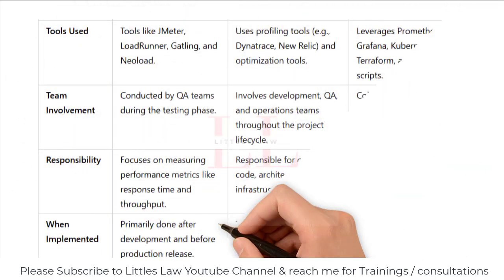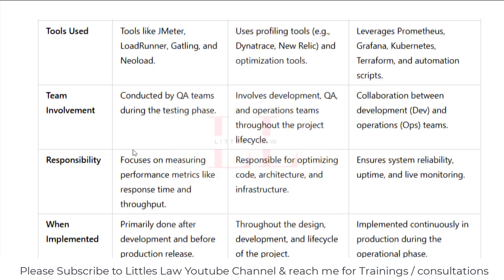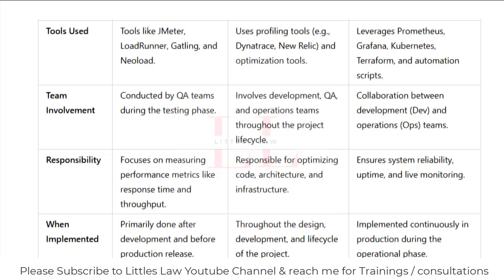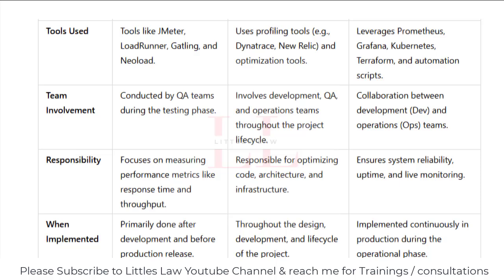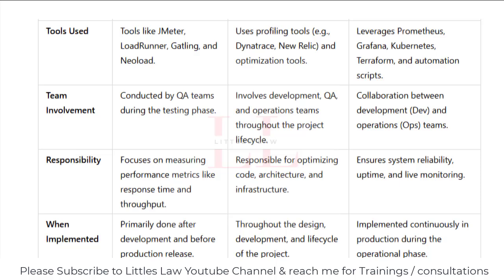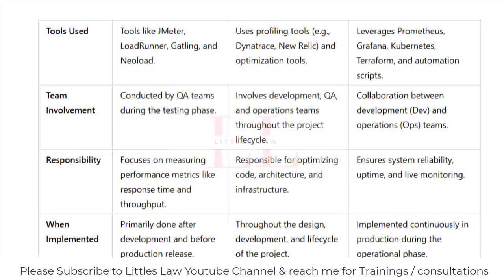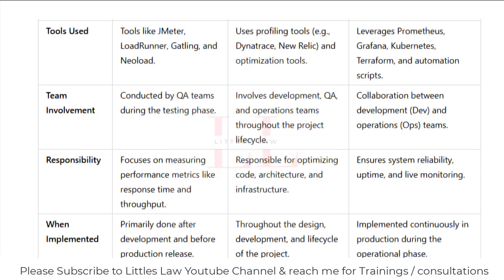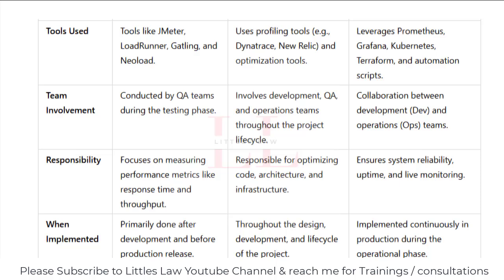What are the tools used by performancetesters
In this video from @vasanthtechtalk  . I will take you through the tools used by Performance testers, Performance engineers and Site reliability engineers